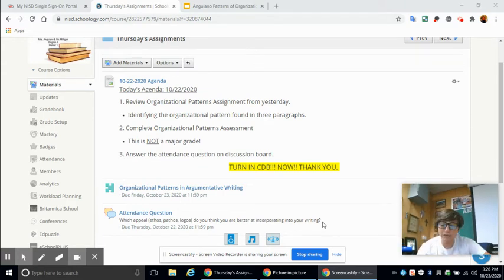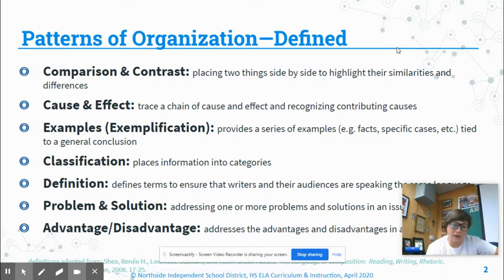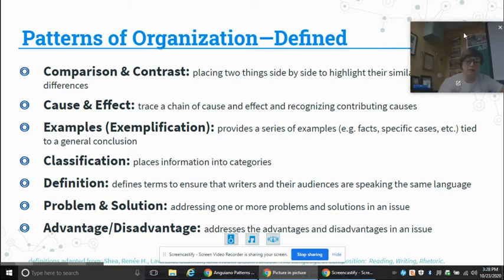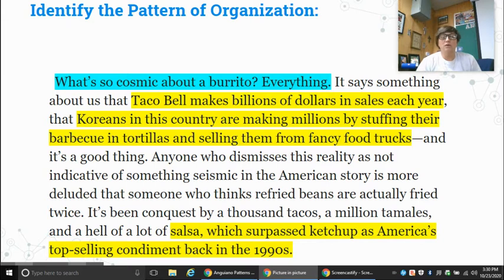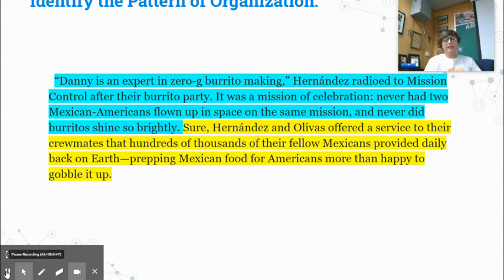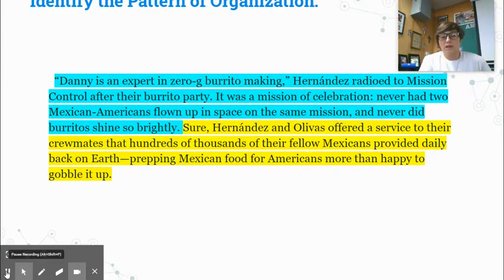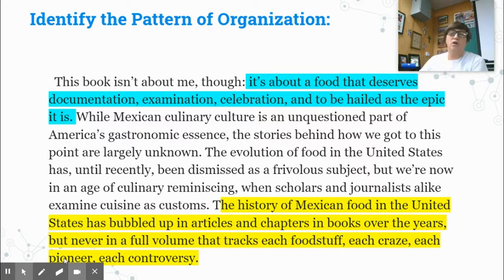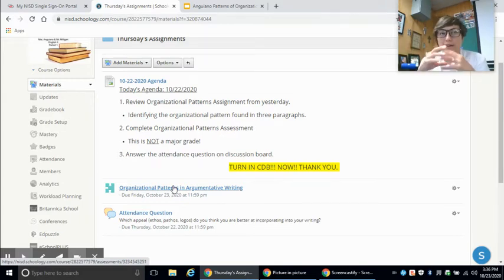Instructional Video Oct 22, 2020 3:36 PM